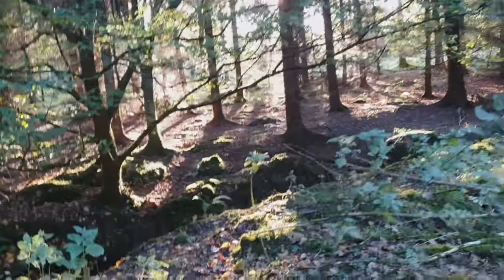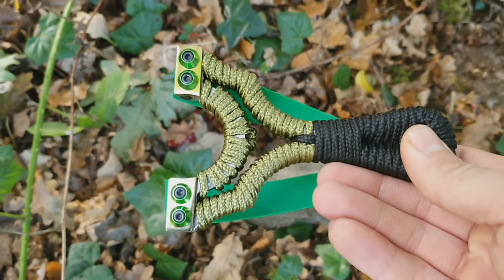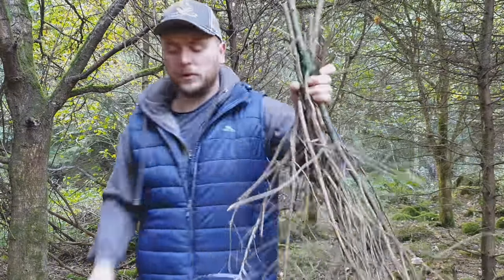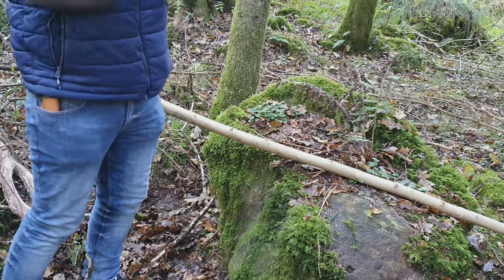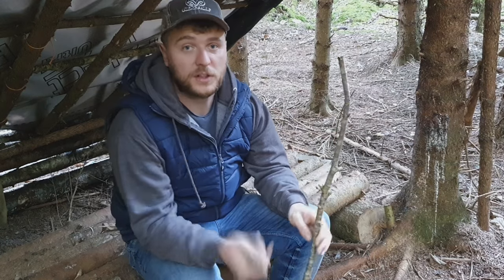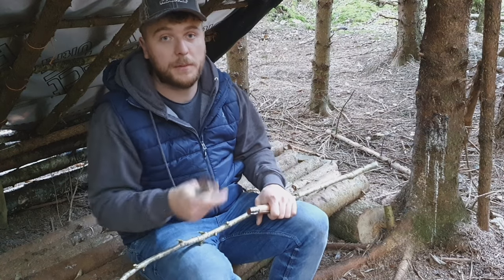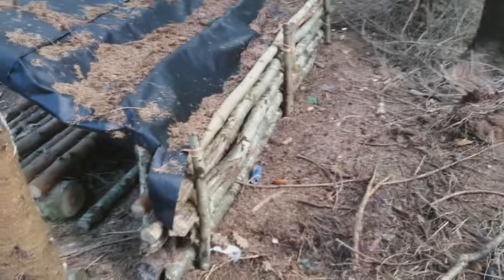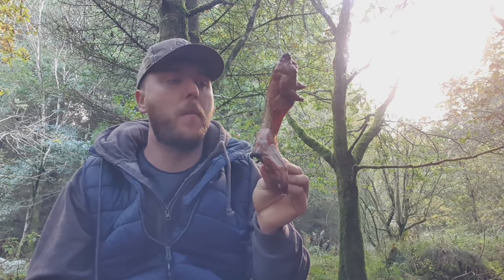Slingshot Hunting at my Bushcraft Camp | Catch and Cook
Squirrel Hunting at my bushcraft camp with my Titan hunter slingshot. Slingshots are a fantastic tool for survival and self defence if necessary. My setup is gzk bands 0.72mm cut at 22-12mm and my ammo is 8mm steel
I was carrying my broc kepheart knife, esee 3, gransfors bruks small forest axe, ferro rod and opinel saw as well as my slingshot (obviously) this basic kit will provide you with shelter, fire and food if you have the skills. Anyway enjoy the vid and get out and practice 🎯